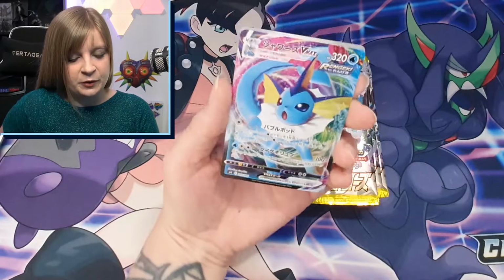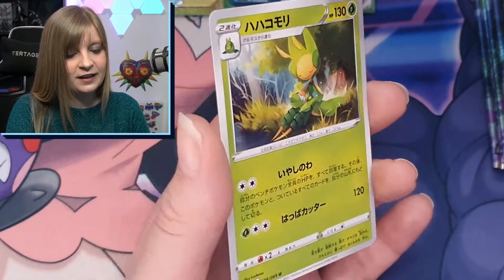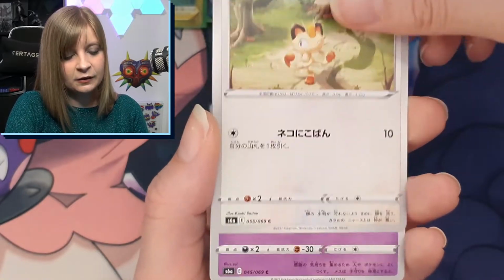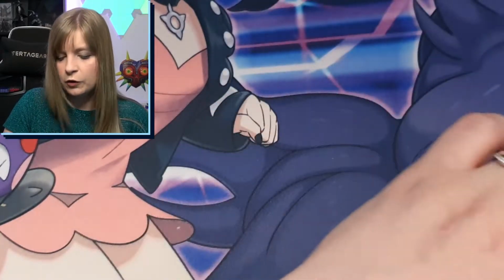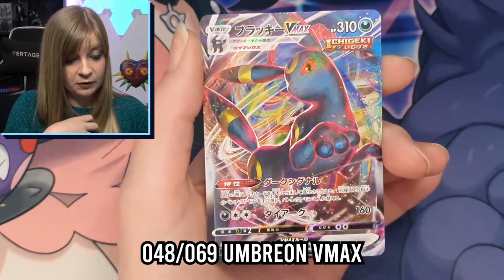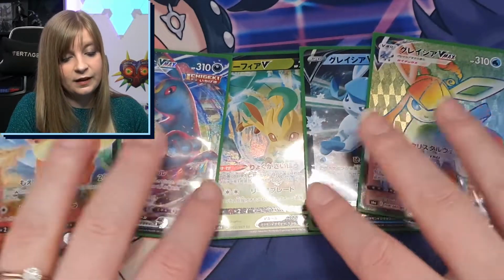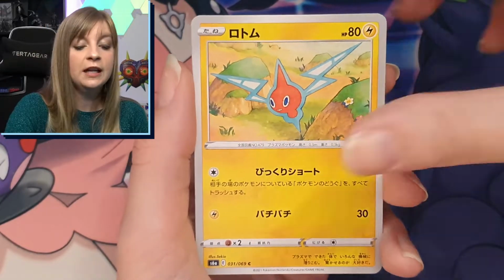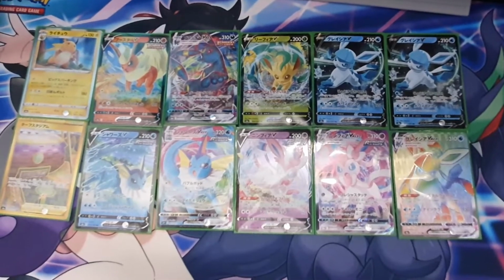EEVEE HEROES / Opening 38 Japanese packs! / Pokemon TCG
More Pokemon cards! This time we are opening two special Japanese Pokemon Trading Card Game sets - Eevee Heroes! We open a massive 38 packs to see if we can pull all of the rare Eeveelutions in the set! A lovely time was had by all. Like the video for more Pokemon TCG unboxings and pack openings!